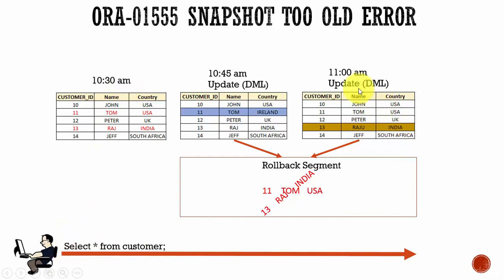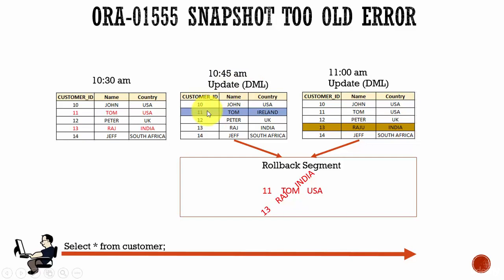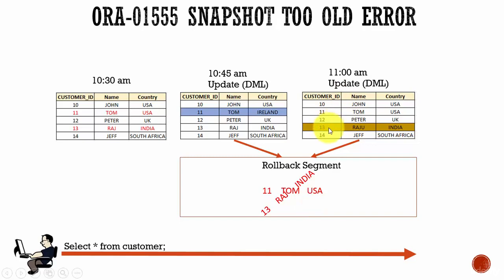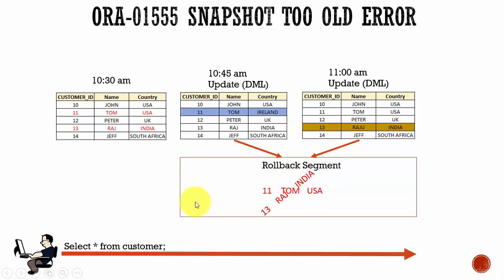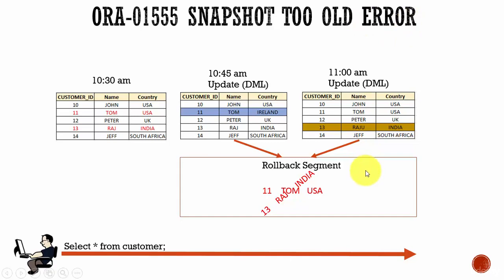053 Oracle DBA Complete Tutorial - ORA 01555 snapshot too old error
This video discusses about ORA 01555 snapshot too old error.